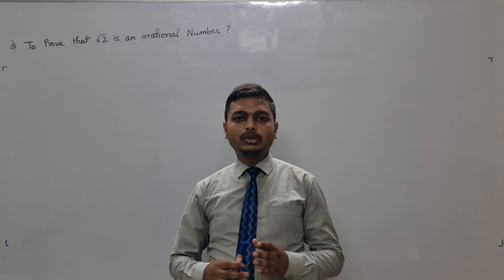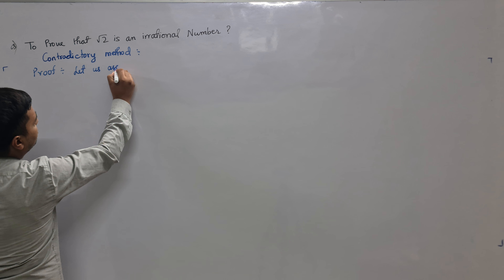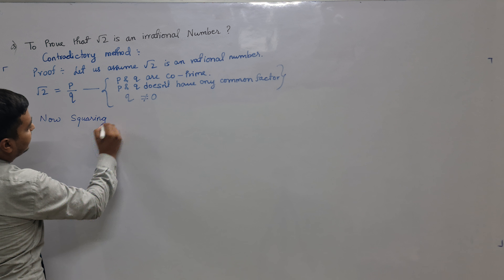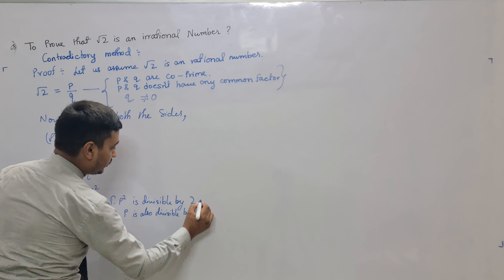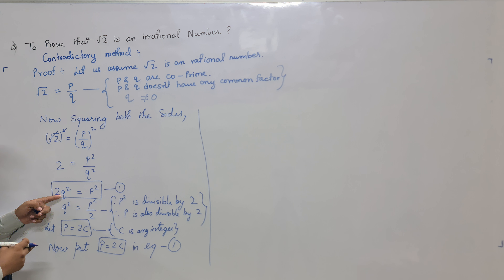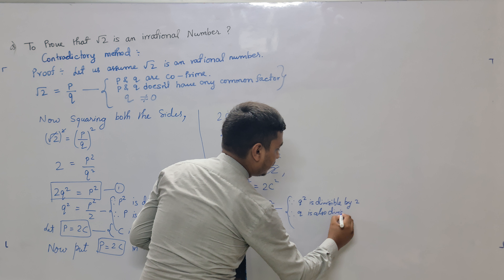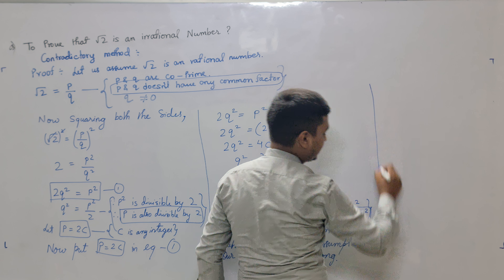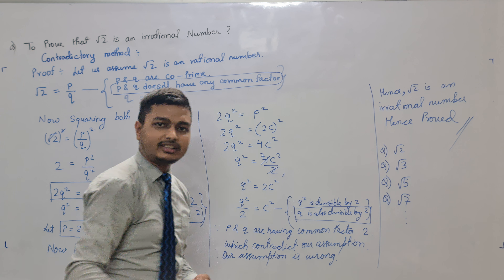Prove that √2 is an Irrational Number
Welcome to our educational YouTube channel  @SURAJSUNPRASAD   , students in classes 6 to 12!
Our channel is dedicated to providing you with engaging and informative content that will help you excel in your academic pursuits.

We cover a wide range of subjects, including mathematics, science, social studies, English language, and more. Our team of expert educators carefully curates the content to ensure that it aligns with the latest syllabus and teaching standards.

We believe in making learning fun and interactive, which is why our videos are designed to be visually appealing and easy to understand. Our videos feature animations, graphics, and real-life examples to help you grasp even the most complex concepts.

Our channel also offers live sessions and Q&A sessions with our educators, giving you the opportunity to ask questions and clarify your doubts in real-time.

Whether you're looking to revise a topic or gain a deeper understanding of a subject, our educational YouTube channel is the perfect place for you. Join us and embark on an exciting journey of learning and discovery!

Office Timing : 8:00 AM to 7:00 PM